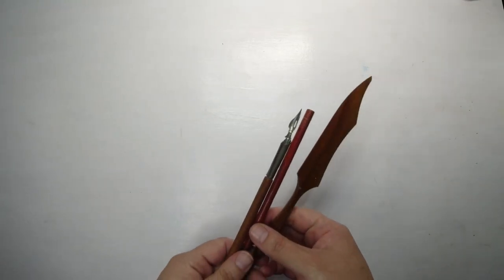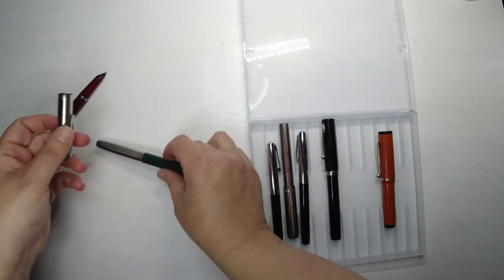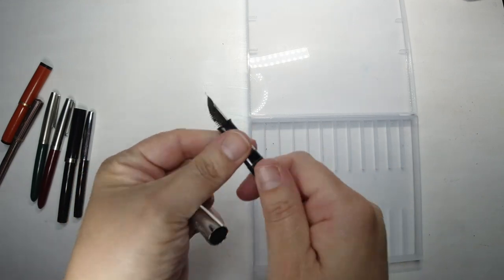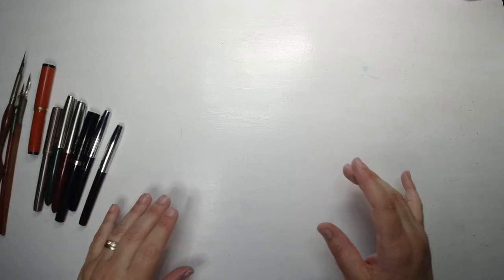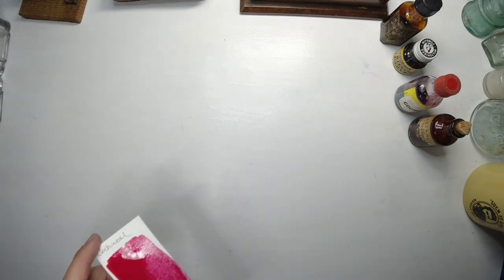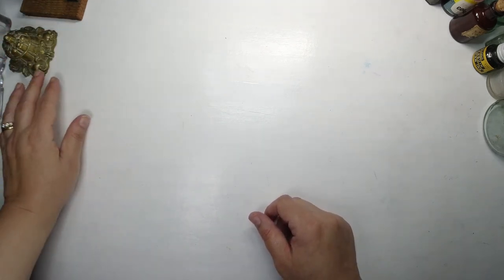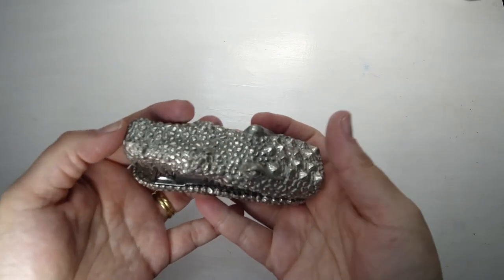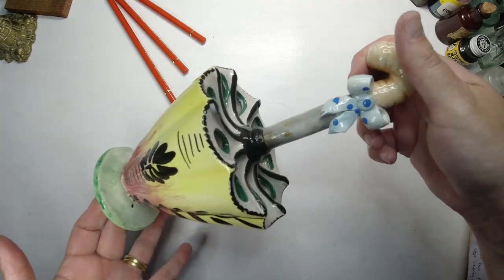My Entire Collection of Vintage & Antique Art Supplies!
I've been collecting vintage and antique (mostly vintage!) art supplies for a while now, and I thought I'd go through my whole collection so far and show you some of the interesting things I have.

As always thank you for watching, and don't forget to click on the thumbs up button if you like my video (hopefully not the thumbs down button, haha!), and please Subscribe to see more of my videos in the future. I upload content twice a week.

In case you're interested in the markets I visited, here are some links to them.

Becky x